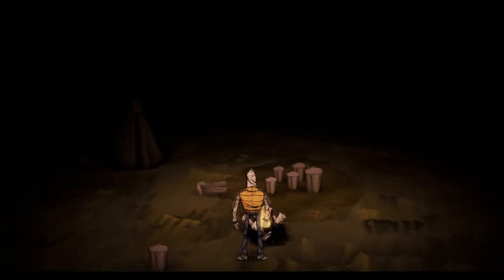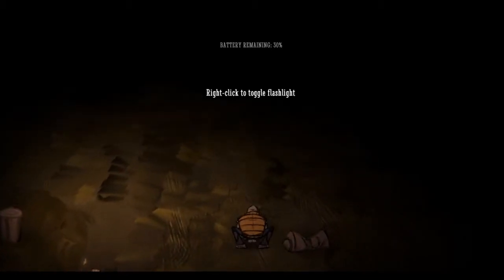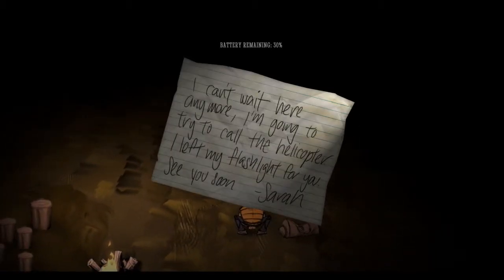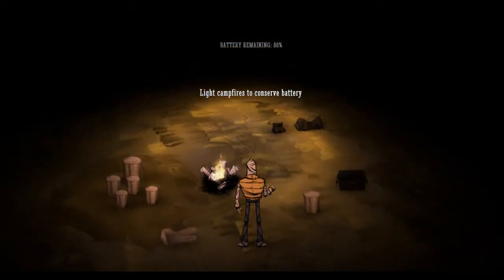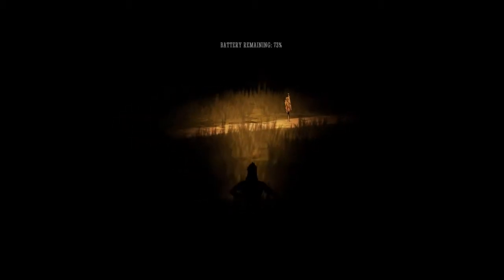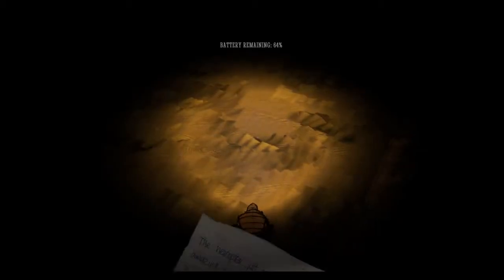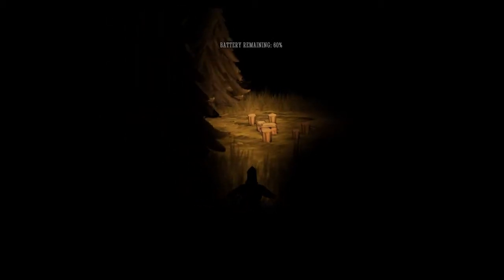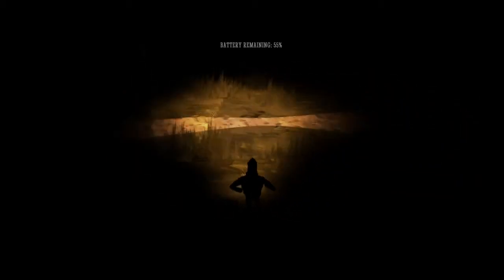Let's Try THE SCREECHER!!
It's Halloween and we're playing the new  Don't Starve mod, THE SCREECHER.